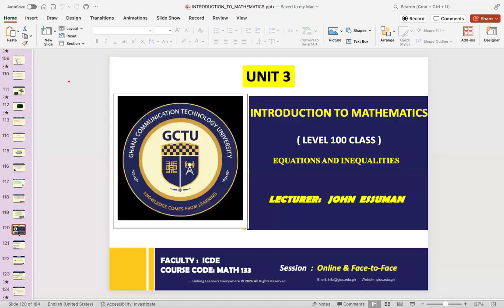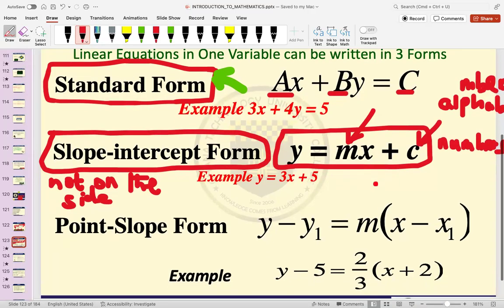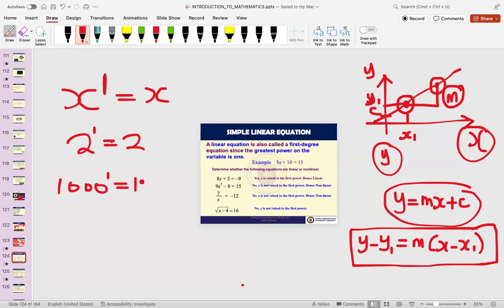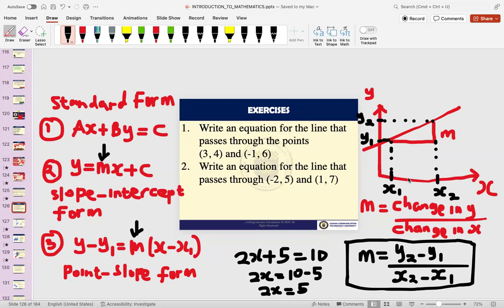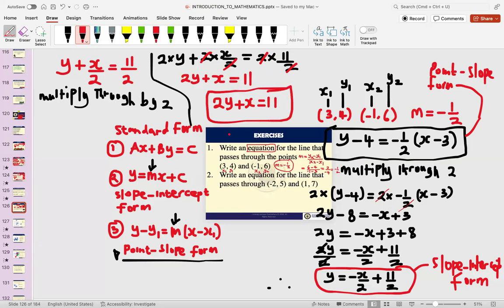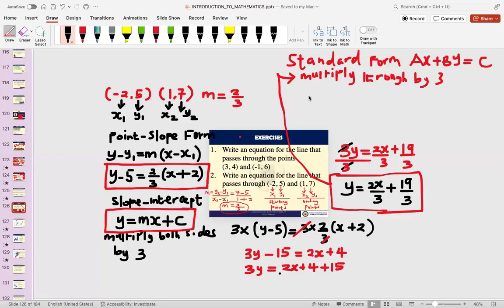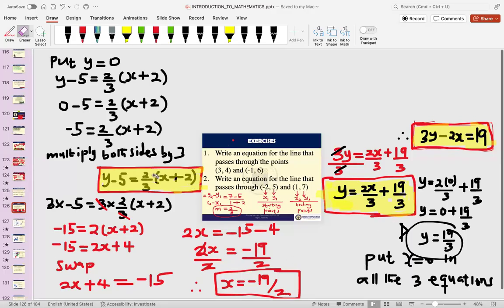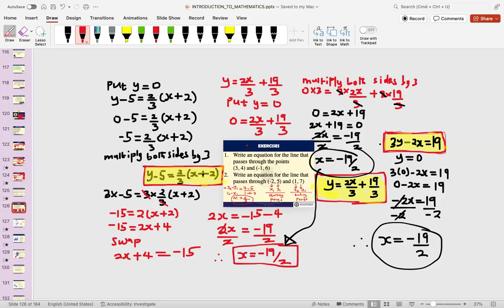Wk9 25 04 2026 Intro to Mathematics Mr John Essuman